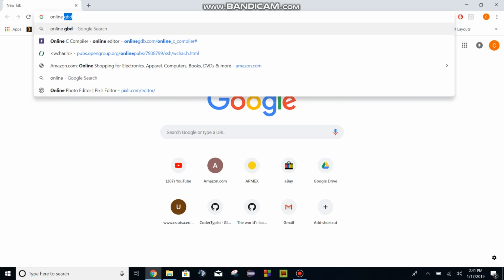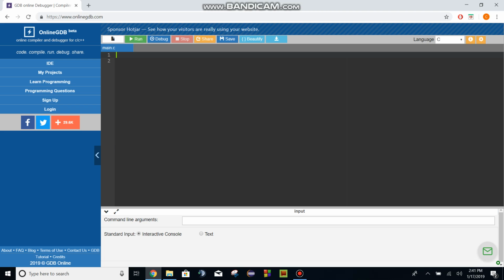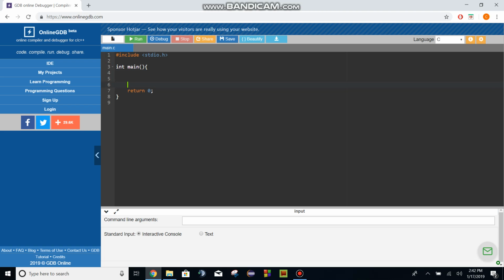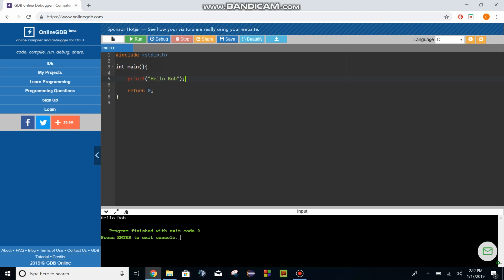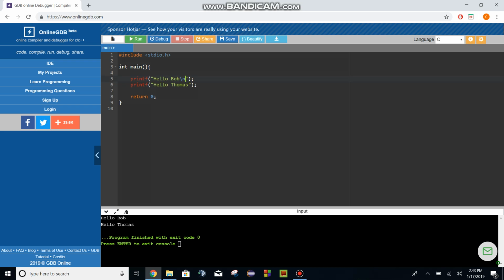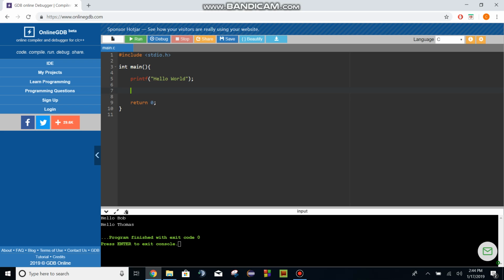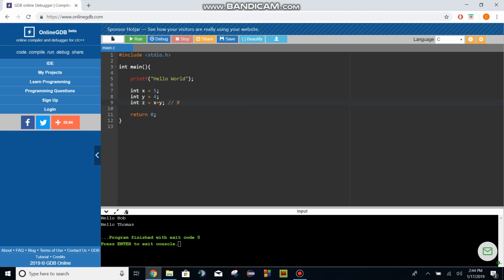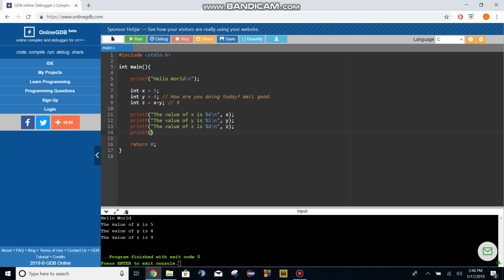1 Hello World